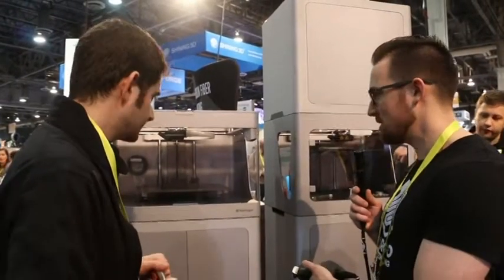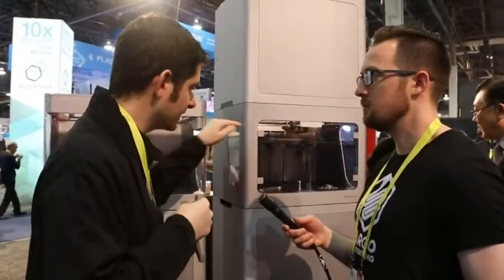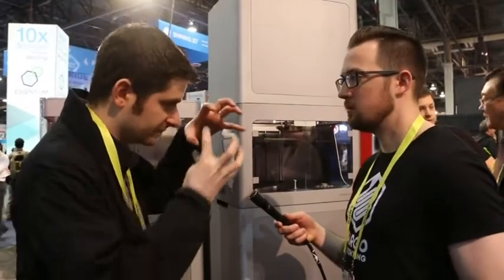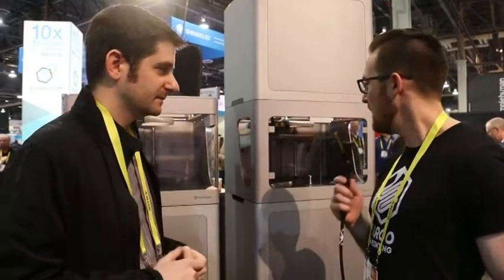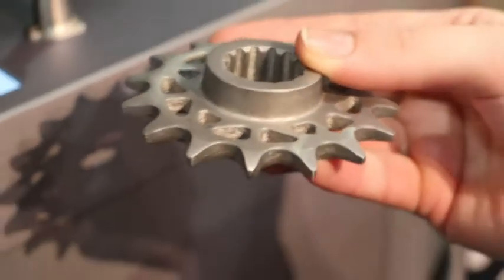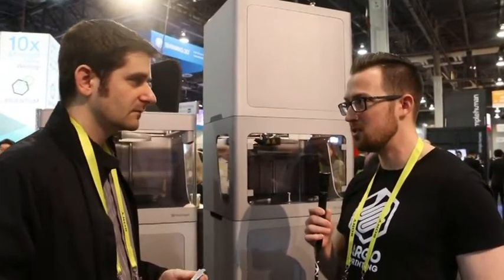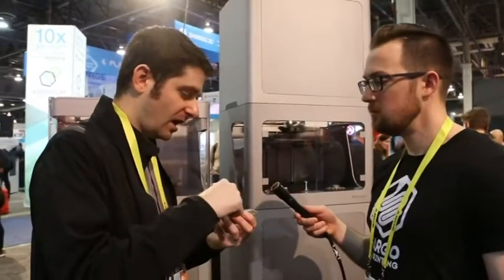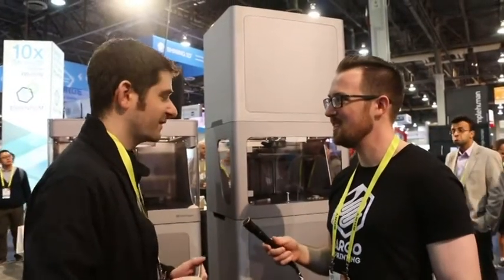Markforged Metal X | under £90k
Greg Mark talks about the new metal 3D Printer from Markforged.